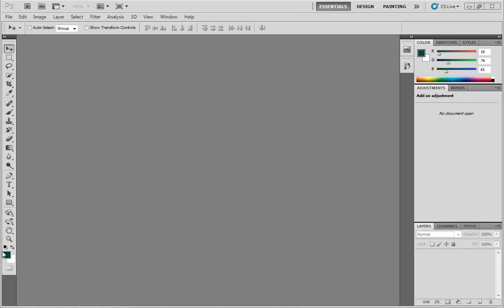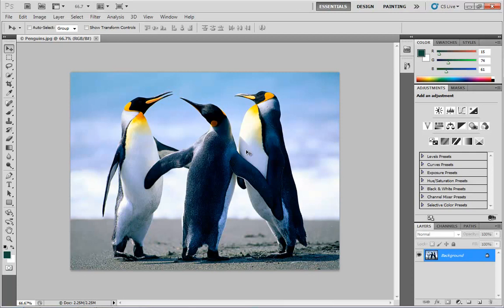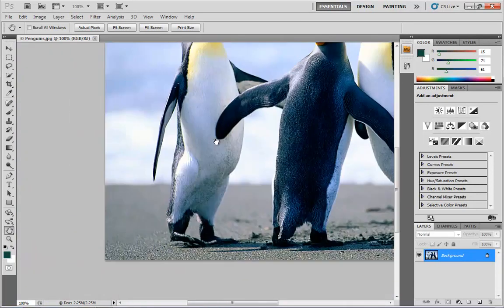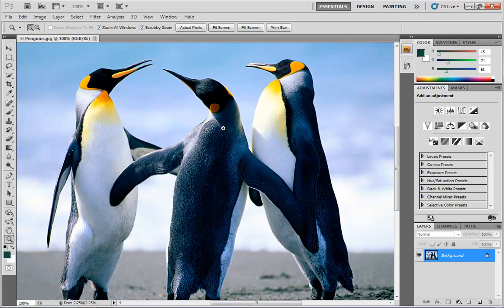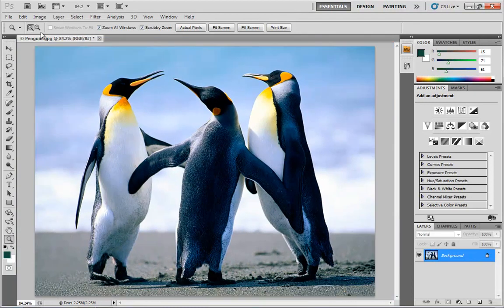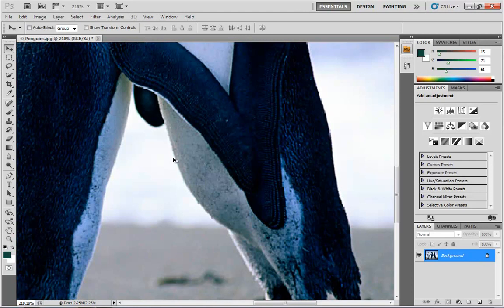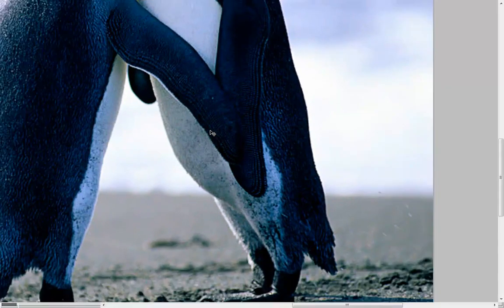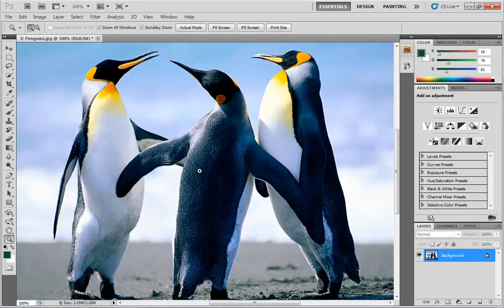[3D Buzz][Photoshop CS5 Fundamentals] 005. Basic Navigation